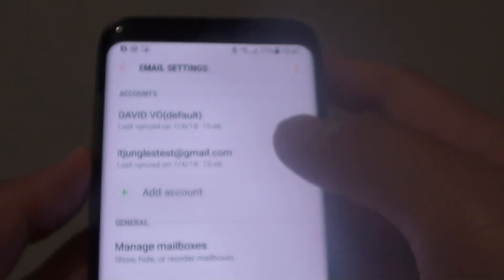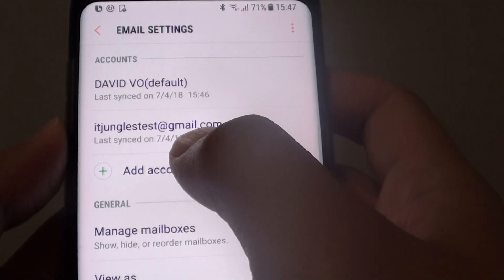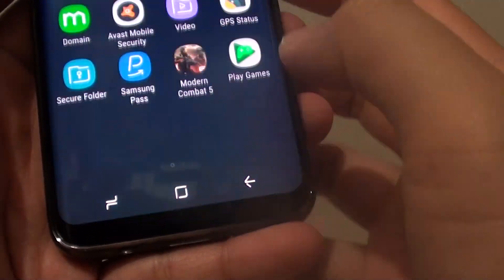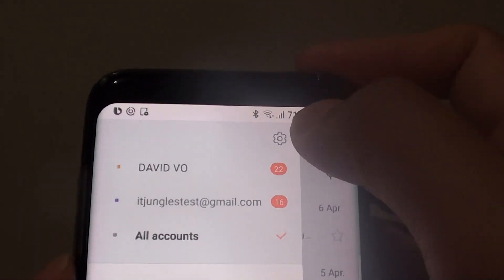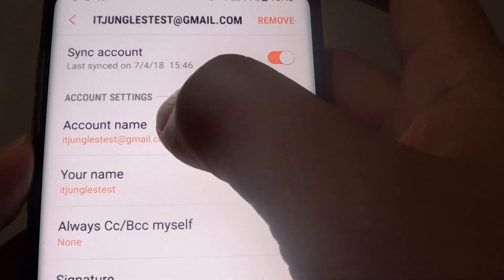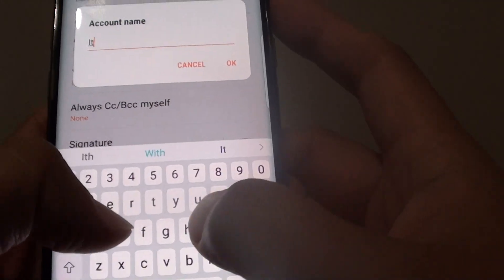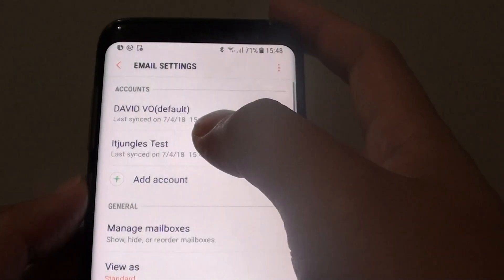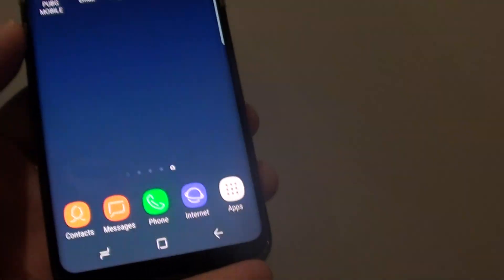Samsung Galaxy S8: How to Change Email Account Name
Learn how you can change the email account name on the Samsung Galaxy S8.